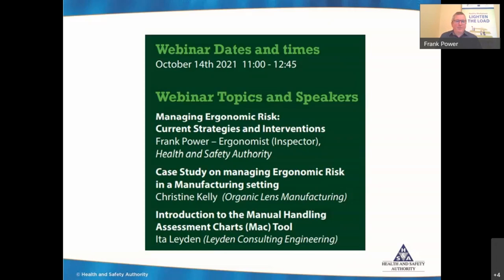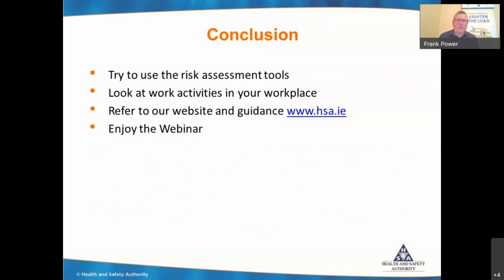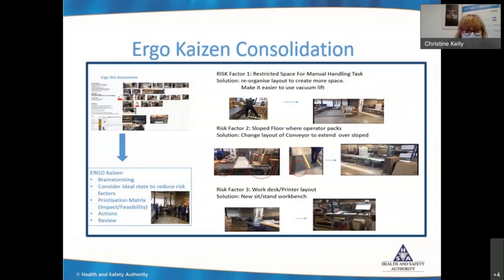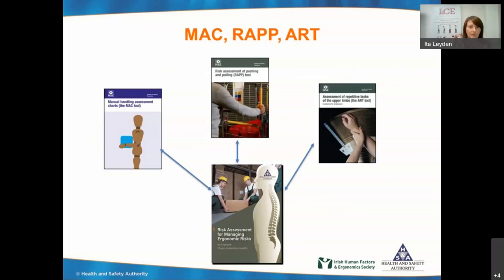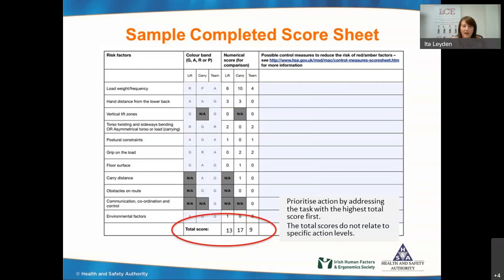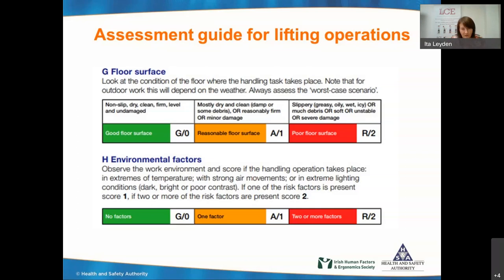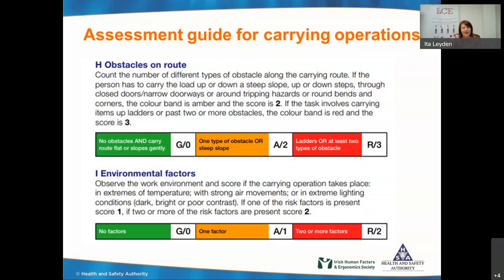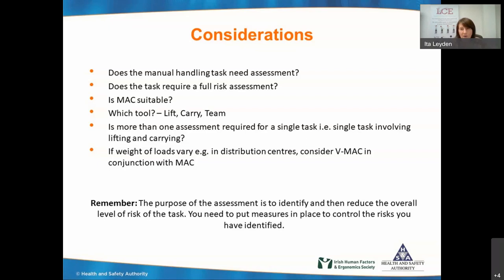Practical Ergonomic Risk Assessment in Manufacturing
This Webinar was held on October 14th 2021.

The following files were downloaded by participants of all the Ergonomics Workshops, to accompany some of the exercises:

The video clips used by Ita Leyden during her MAC Tool exercise are available at: